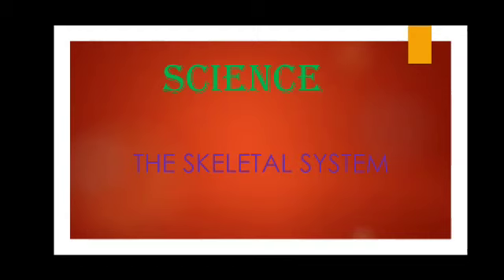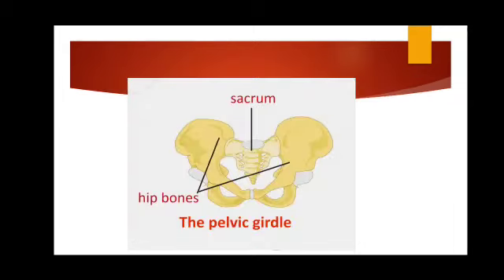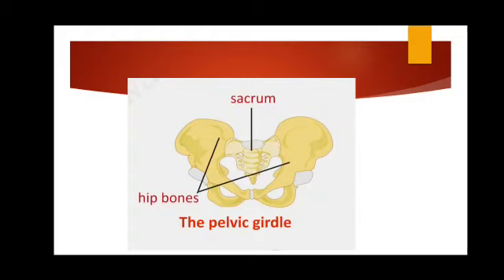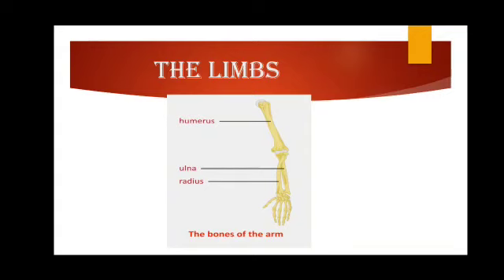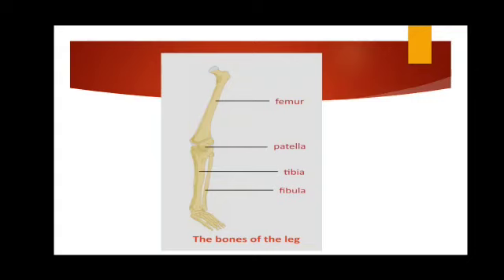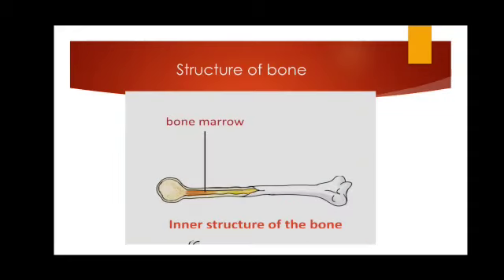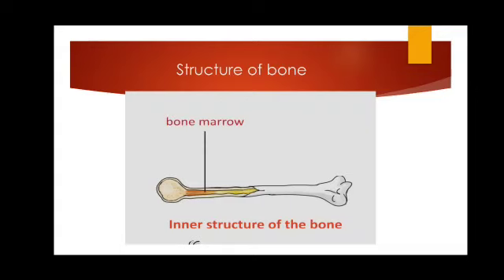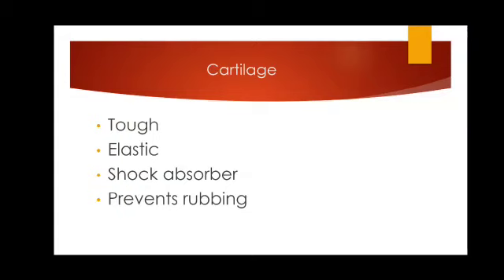Science - Class 5 - 13.05.20 - St Mary's convent school